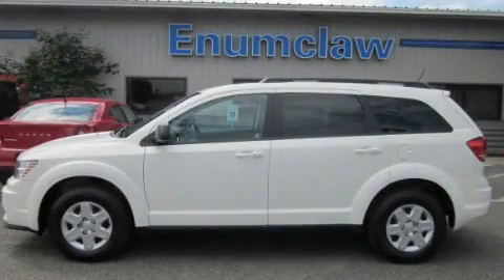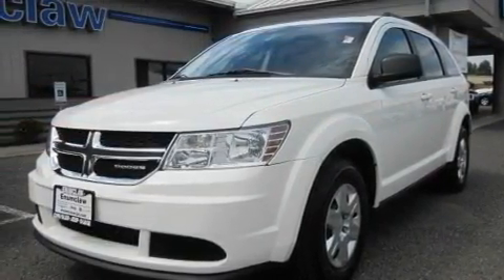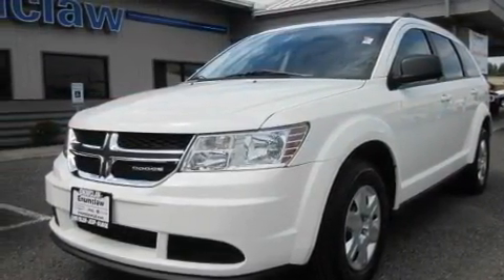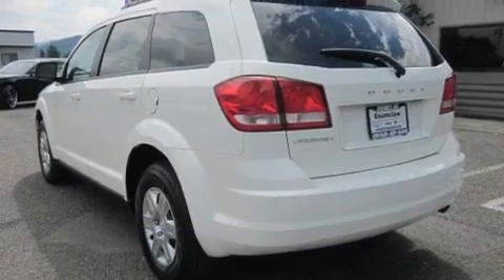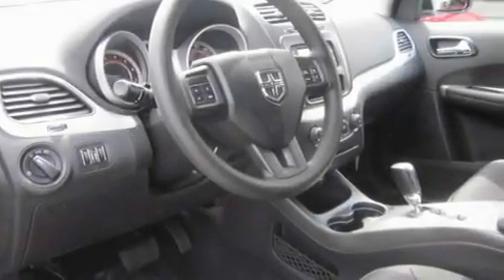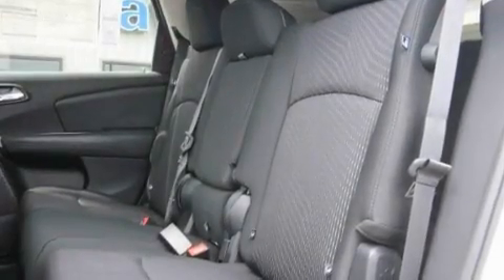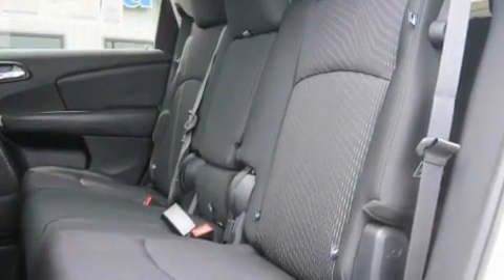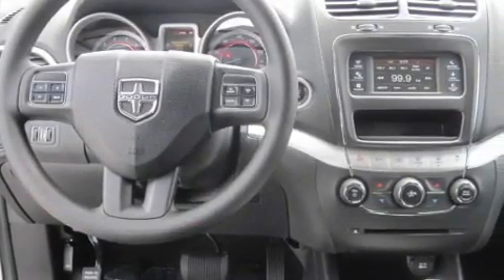2011 Dodge Journey Sumner WA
Year : 2011

 Make : Dodge

 Model : Journey

 Engine : 2.4L L4 DOHC 16V

 Trans . : Automatic

 Exterior : White

 Miles : 50

 Interior : Black

 726 Highway 410

 2011 Dodge Journey Enumclaw WA